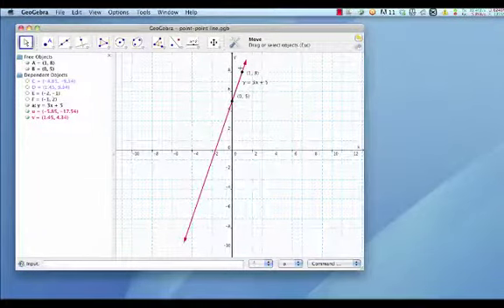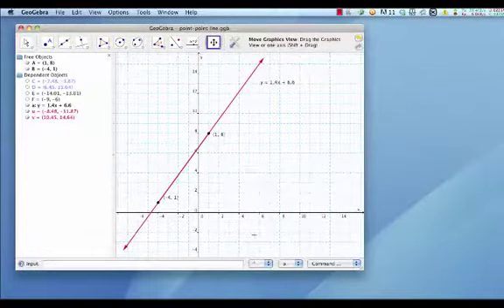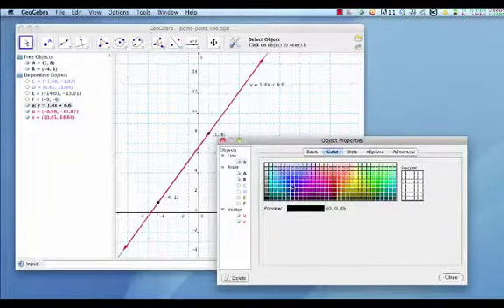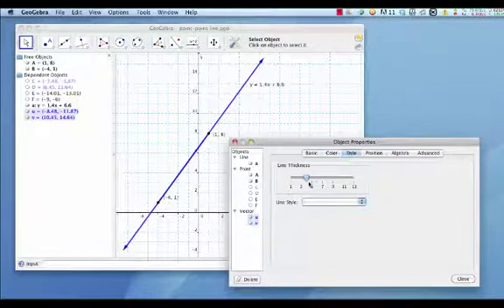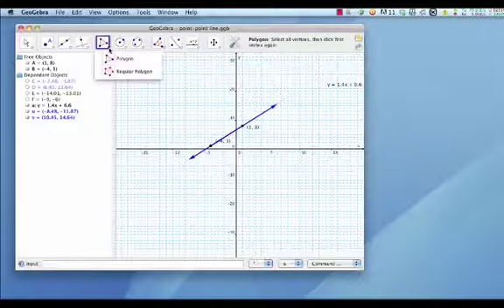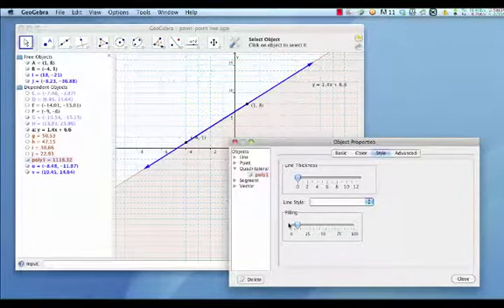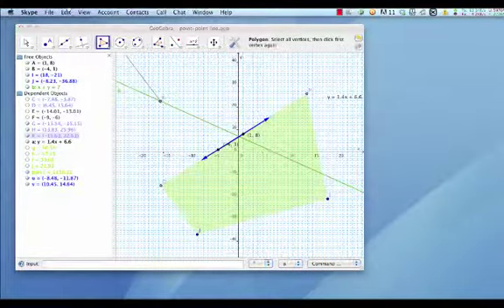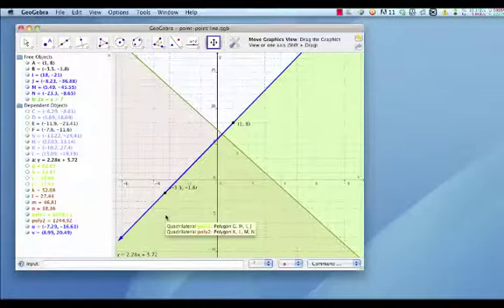Graphing a straight line.mp4